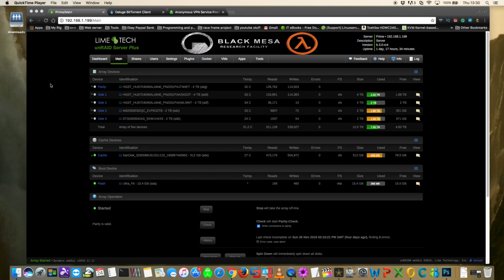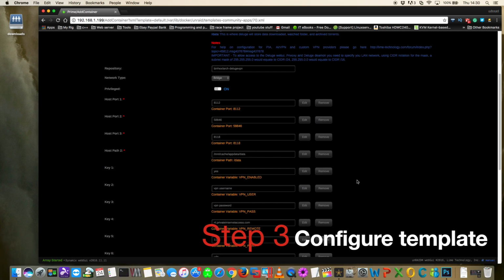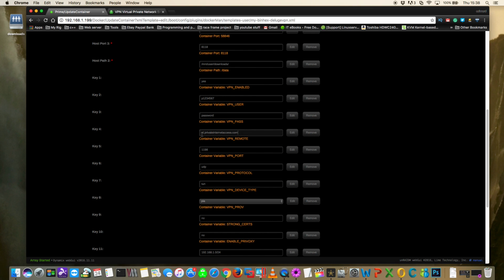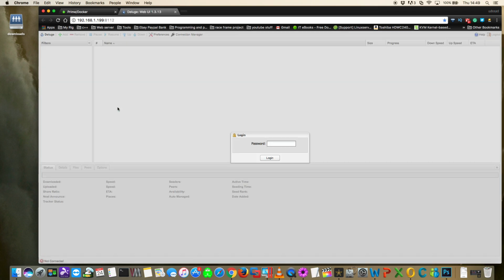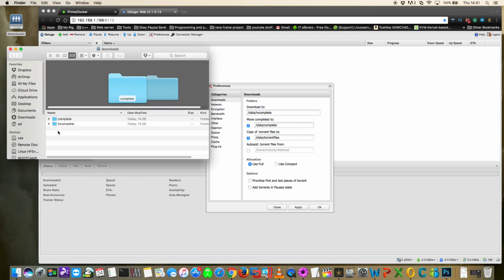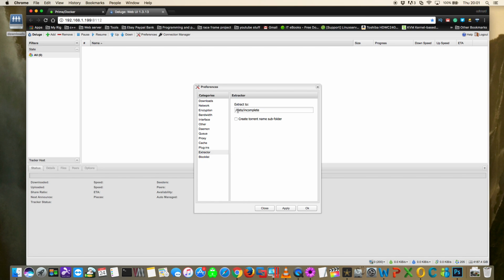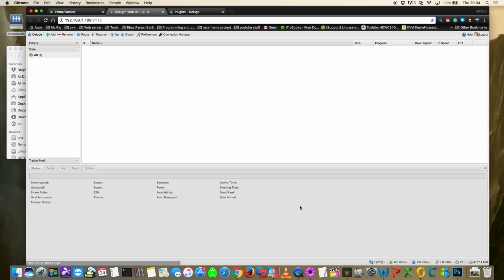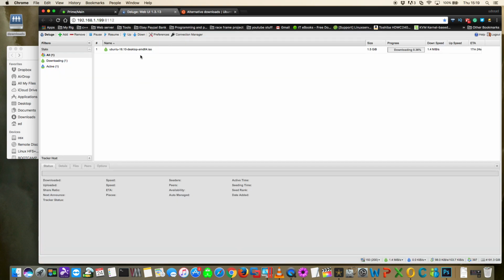How to install Deluge bitTorrent client with VPN on unRAID as a docker OLD VIDEO PLEASE SEE NEW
This video is a tutorial on how to install and configure Binhex's excellent deluge-vpn docker on unRAID.

Thanks to
Binhex for putting this docker together and maintaining it.
The limetech team for giving us unRAID